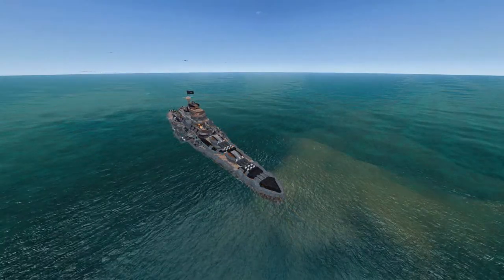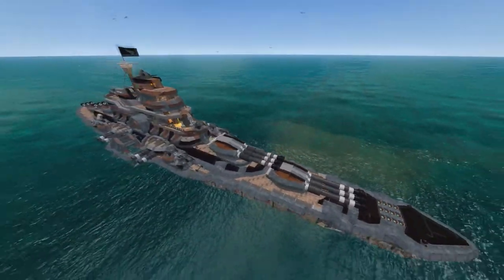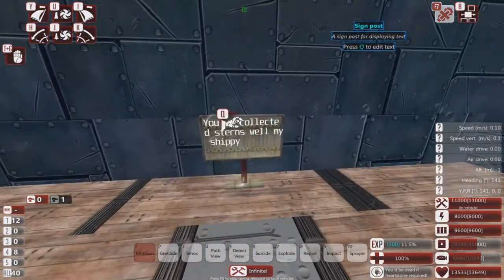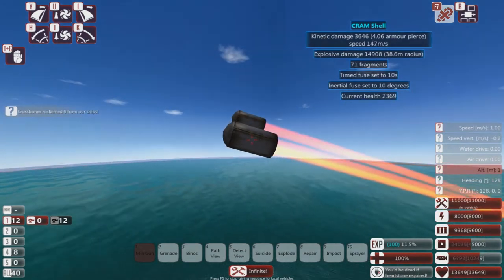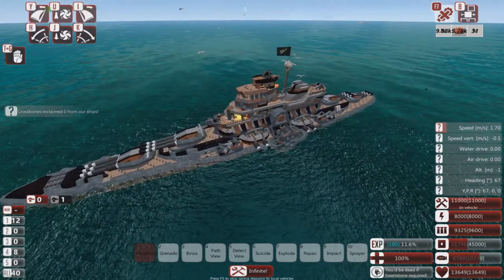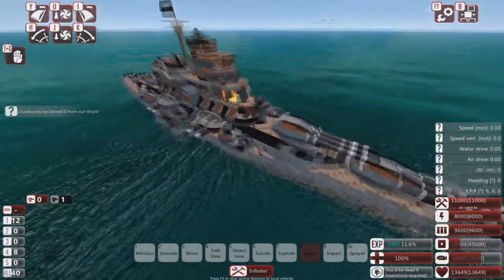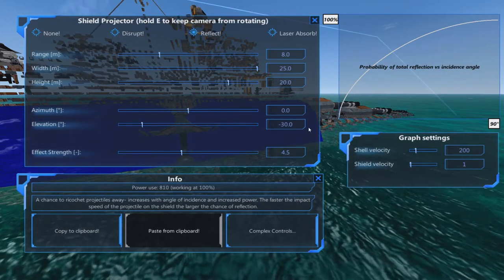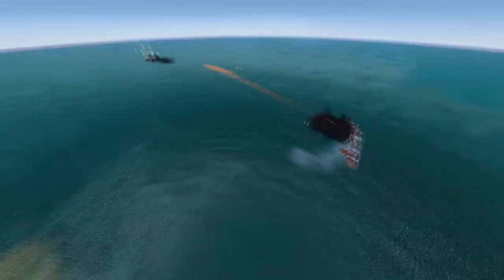The Crossbones - From the Depths: Most Wanted! (OUTDATED)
Thanks to Awellner for telling me the consequences of the Crossbones' being tested against the Bulwark. ;)

Other music used:
Pegboard Nerds - Try This
Frank_Rawel - Up and Down
Sang Froid - Tales of Werewolves OST: Victory